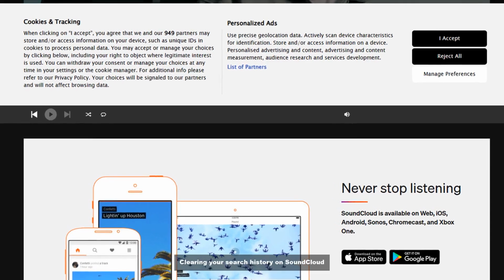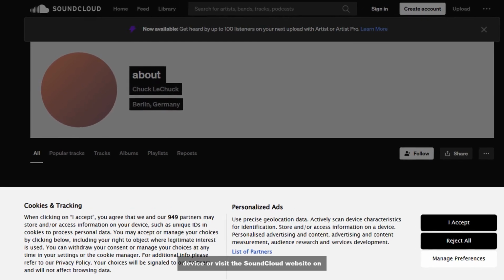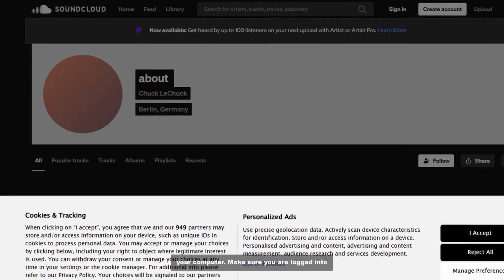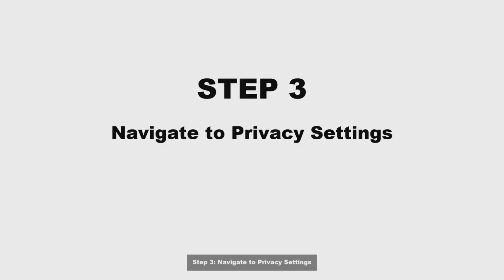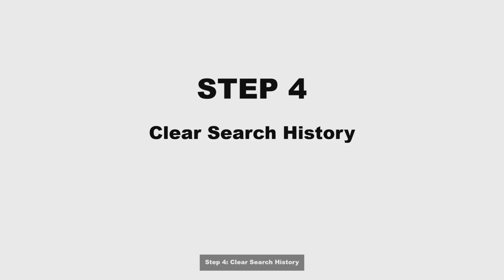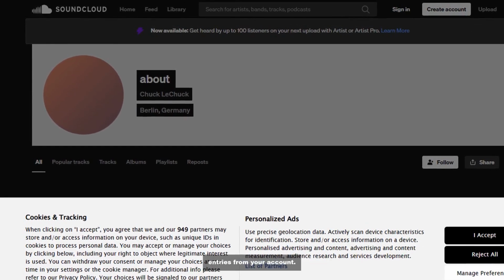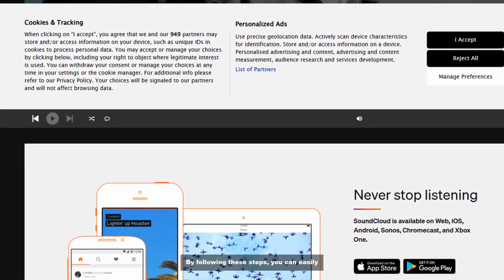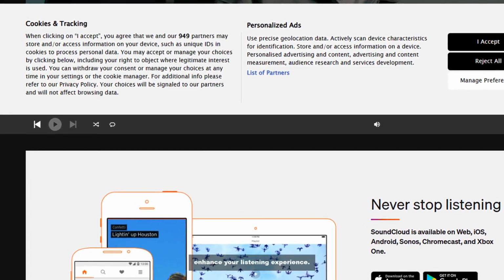How To Clear Search History On SoundCloud 2025 (2026)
In this video, we will show you how to clear search history on SoundCloud 2025. If you're looking to manage your privacy or simply want a fresh start, this guide will walk you through the steps.